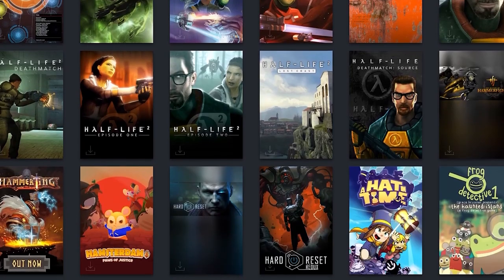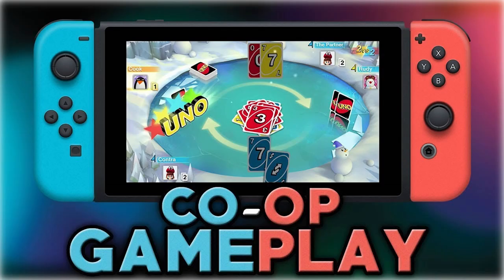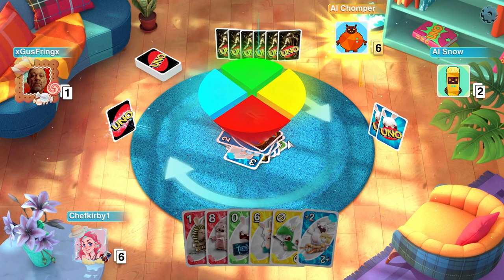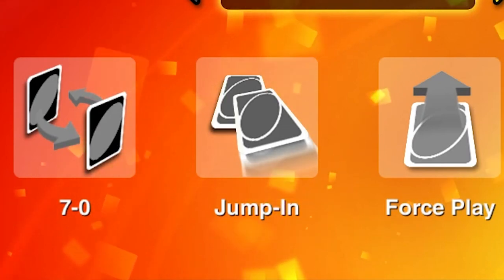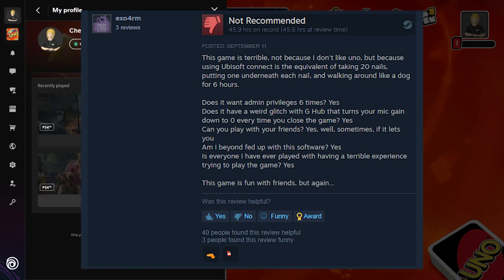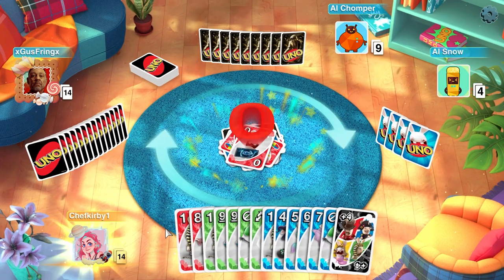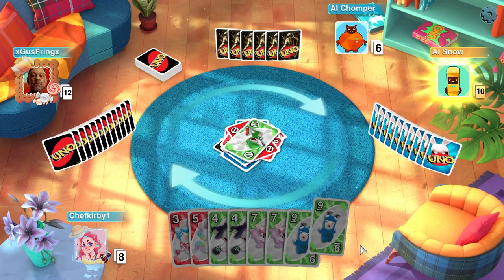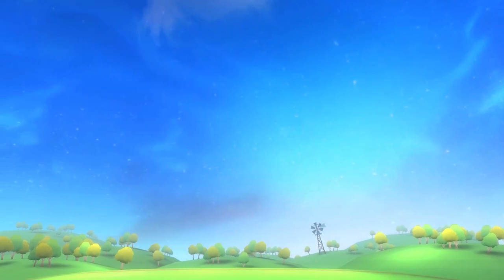UNO - Beating Every Game In My Steam Library (1500+)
Welcome to the 13th Video! I hope you all enjoyed this one.

0:00 Intro
0:17 Background
1:37 Gameplay
2:53 Playthrough
7:39 Steam Stats
9:12 Outro